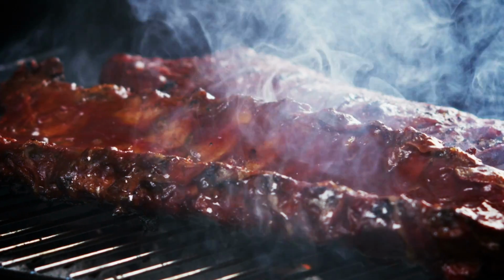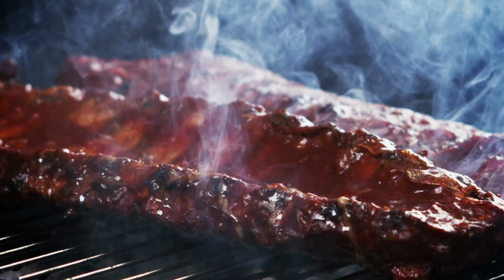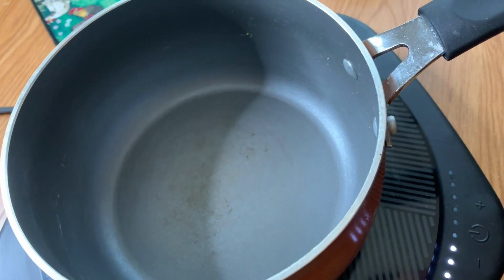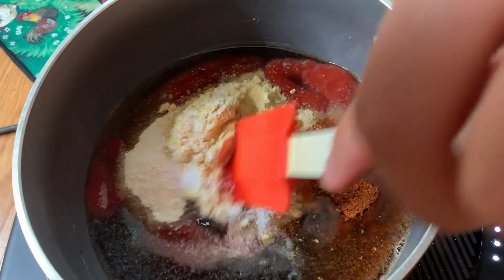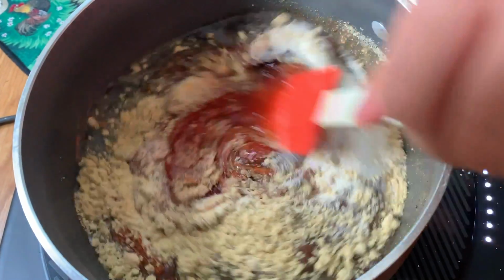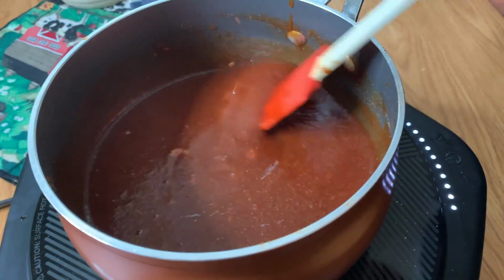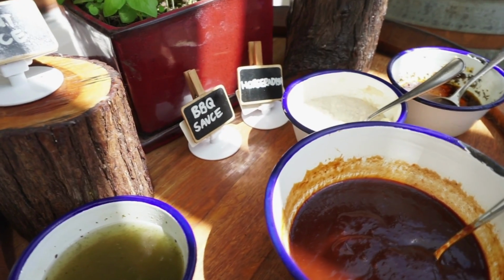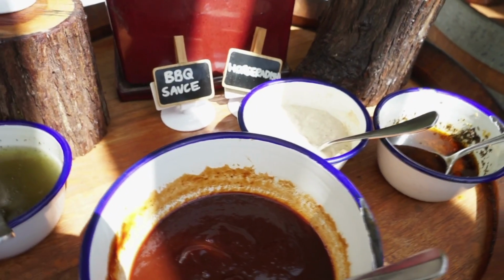How to Make the Best BBQ Sauce at Home | You Can Cook That | Allrecipes.com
Barbecue sauce is a classic condiment and it's so easy to make at home!